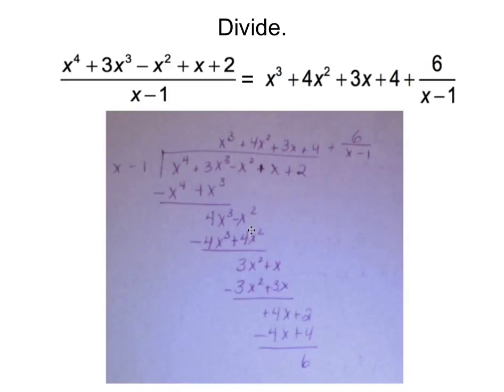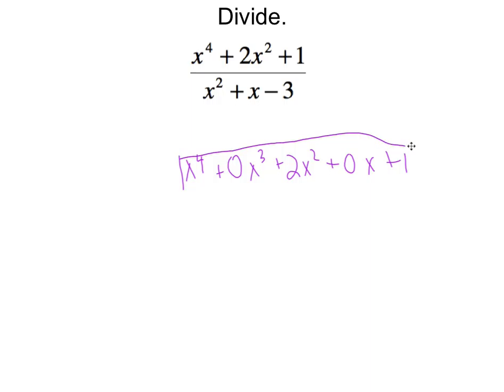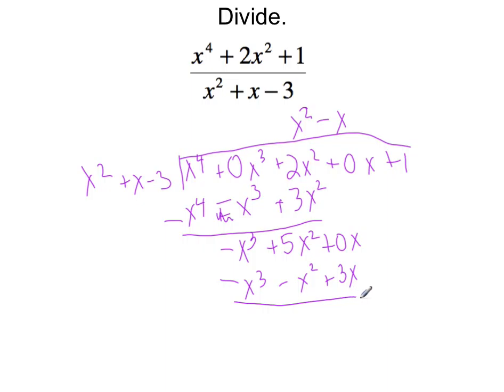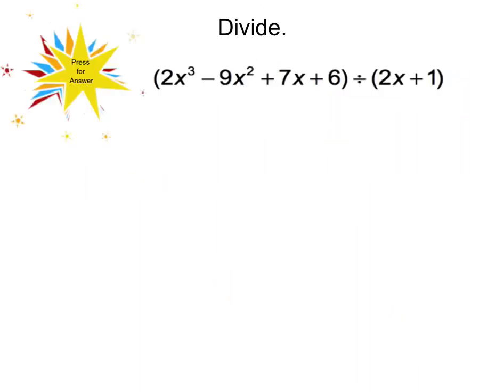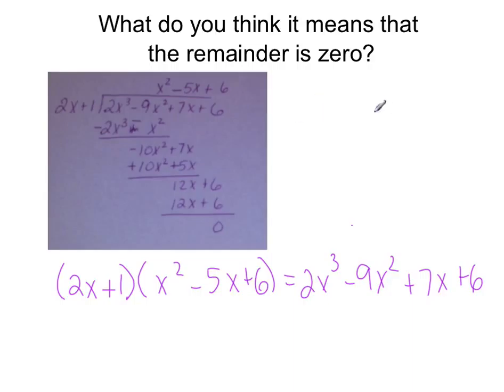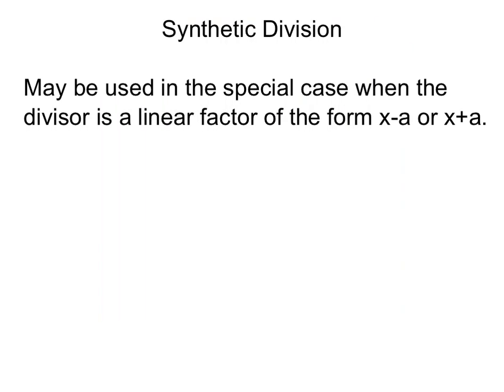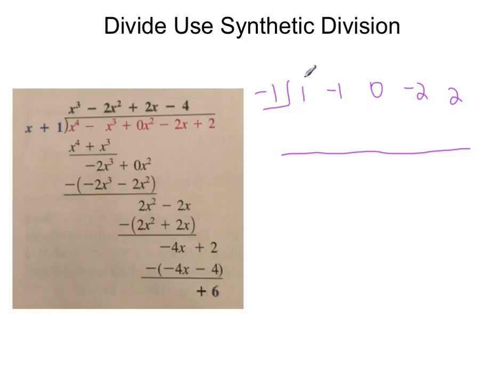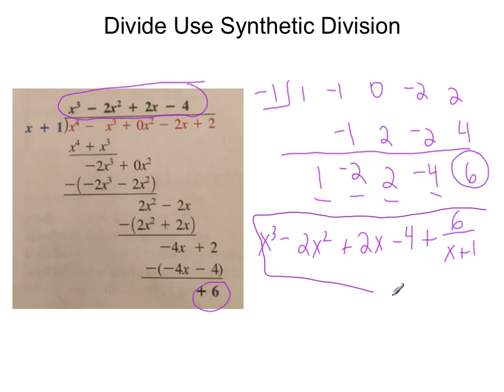Dividing Polynomials and Synthetic Division